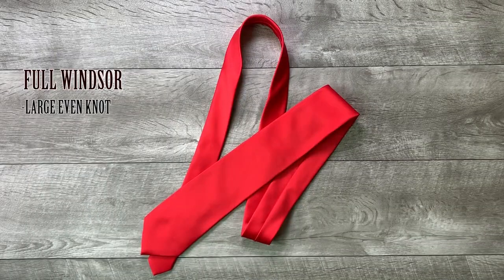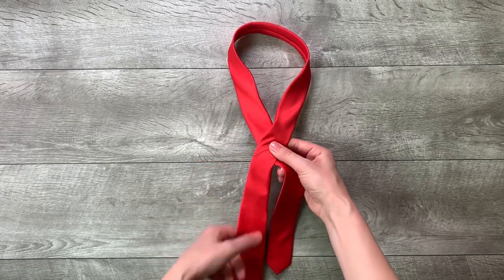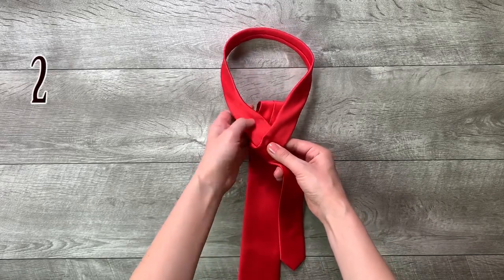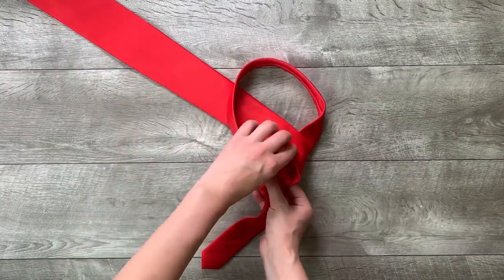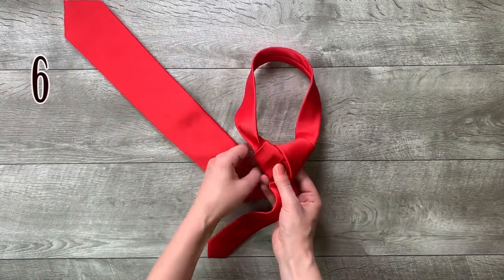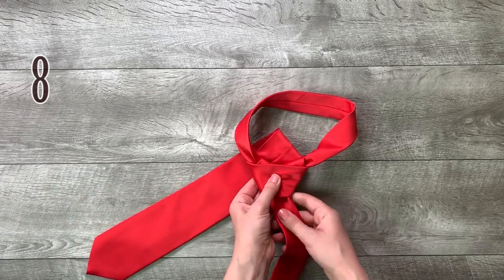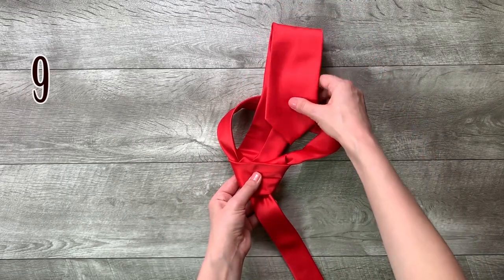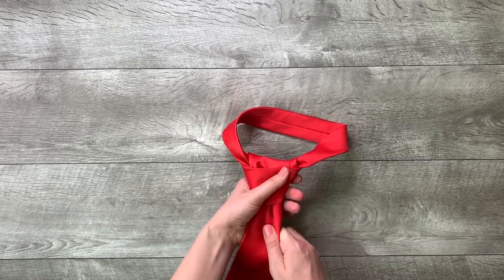How to tie a tie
Since ancient times, neckties have stood for aristocracy, honor, and law. When is a tie appropriate? According to personal stylist Alarna Hope, ties are typically used for formal and professional situations. For some people, this is going to court. For others, it involves attending job interviews, weddings, funerals, and milestone birthdays. However, like with other things, you can wear one anytime you choose.

But, is it your first time to wear a tie? Watch this video on how you could wear a tie professionaly. Your girlfriend/wife or you yourself can do it too.